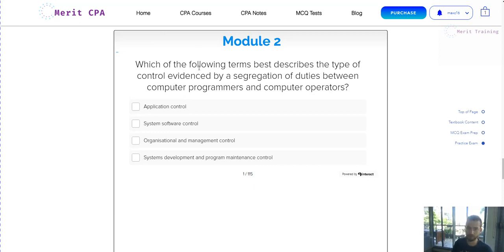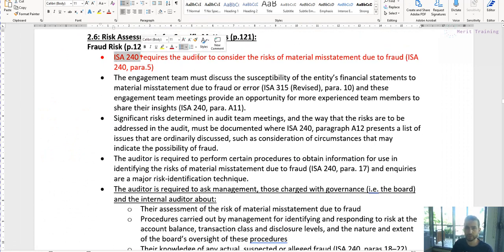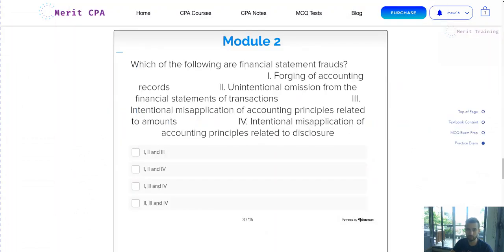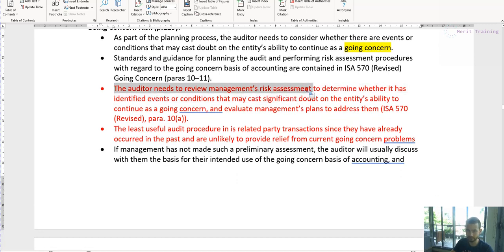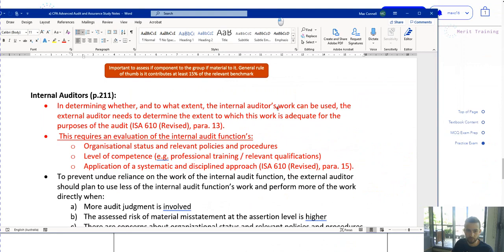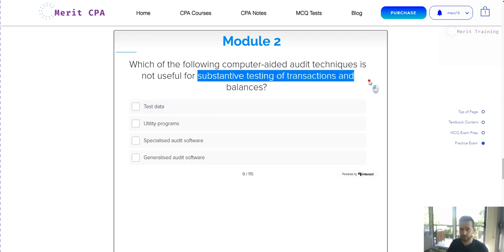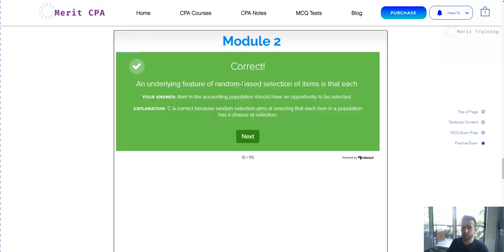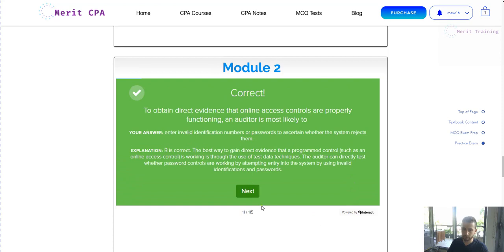AAA - Module 2 MCQ Exam Explained